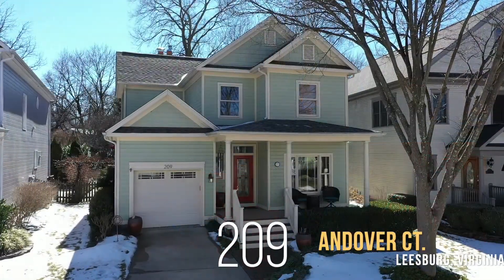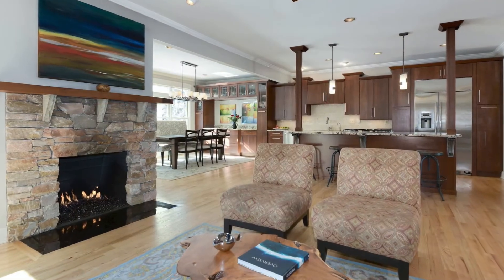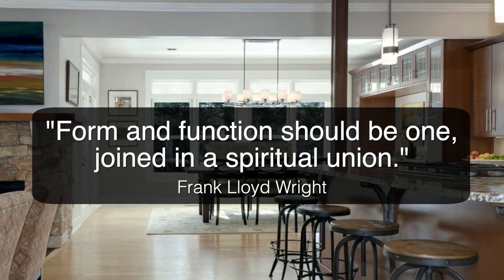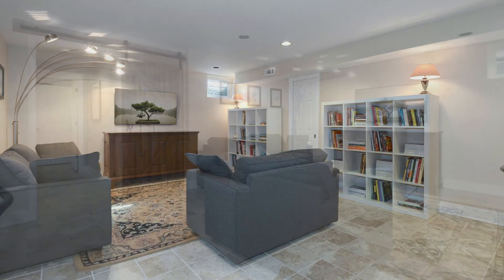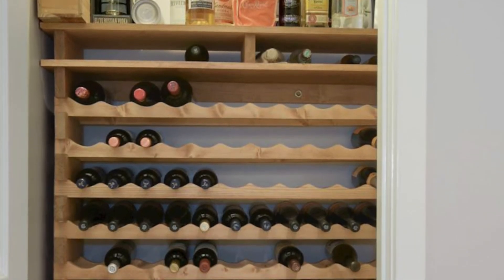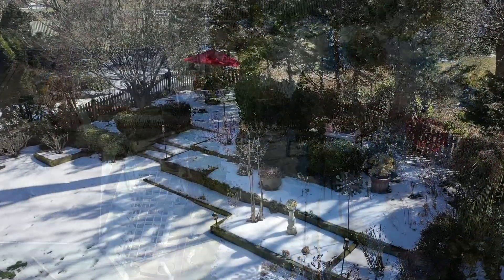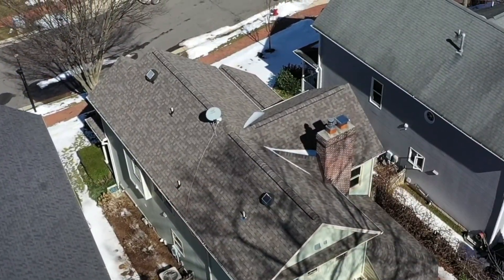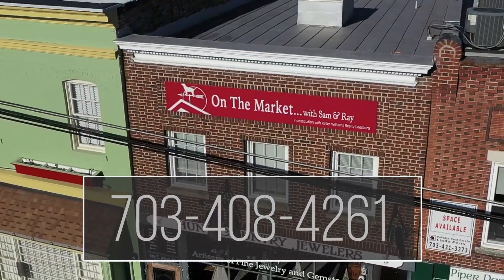Rare Downtown Leesburg Listing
209 Andover Ct NE, Leesburg, VA 20176
Will be offered for $799,900

OUTDOOR LIVING SPACES WITH FANTASTICALLY LANDSCAPED AND FENCED YARD. NEW ROOF, NEW HVAC’S, NEW LOW E WINDOWS. Come see how original owners have transformed their home into an awe-inspiring example of open concept living! Tastefully updated and masterfully enlarged with a 12’ X 18’ 2-Story addition that adds 400 pristine SF including a unique Owner’s Suite bathroom and exceptional Open Concept dining area that joins the family room and kitchen as one.
Real craftsmanship is accented with 100 year old reclaimed wood fireplace mantle in the great room, Hubbarton Forge and Kichler lighting, brilliant gas fireplaces, Kohler fixtures and hardwood floors on the main and upper levels. The NEW kitchen features Cherry cabinets, granite counters, a tile backsplash and stainless-steel appliances. The lower level includes a cozy rec room, a pristine full bath, a family-sized laundry room w/ cabinets, sink and a 156 bottle wine rack cellar! Racks convey, wine does not!

Covered side porch w/ adjoining open porch w/ pergola. The rear yard features a brick patio and firepit area. Low maitenance mature landscaping includes: Oakleaf & Climbing Hydrangeas, Giant Hostas, Clematis, Laurels, Boxwoods, Nandini, Rhododendron, Peonies, Coral Bells, Roses and a large Obi Japanese Maple and more.